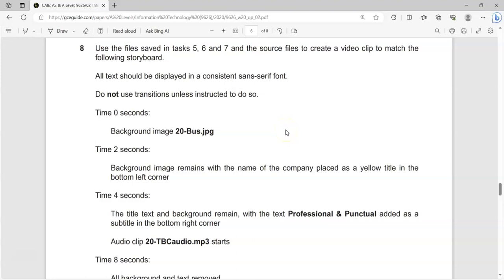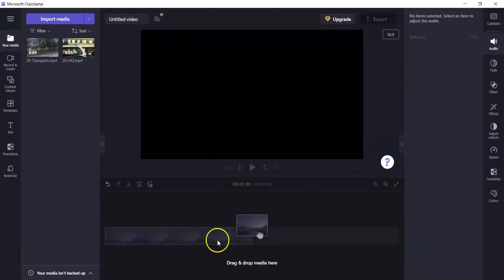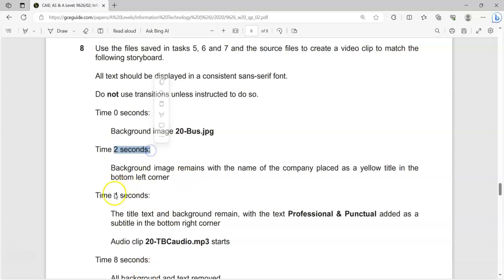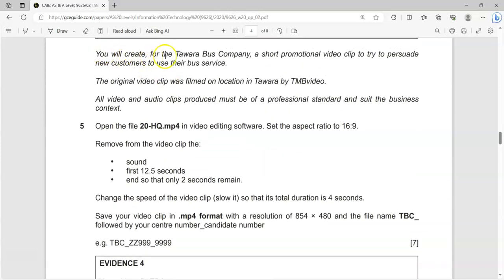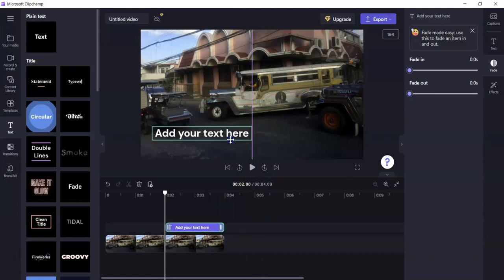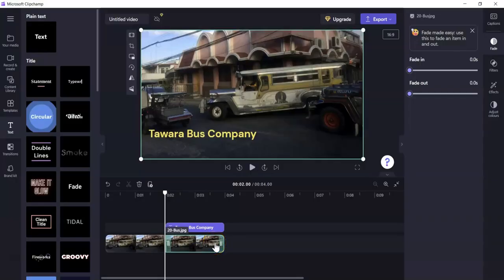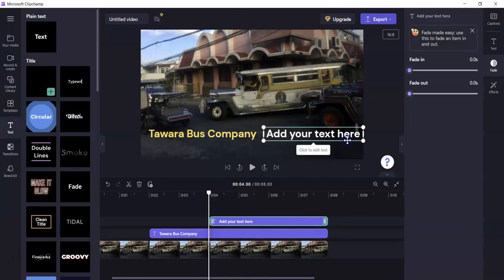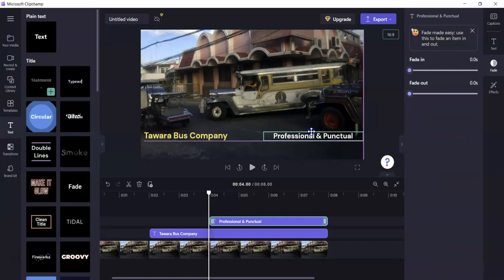(7) Making a video according to a storyboard (Part 1)